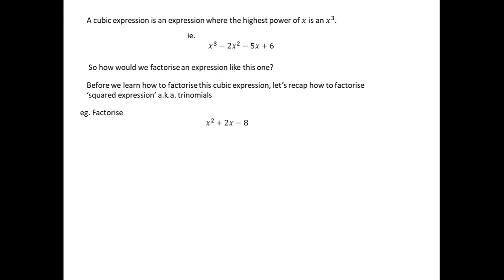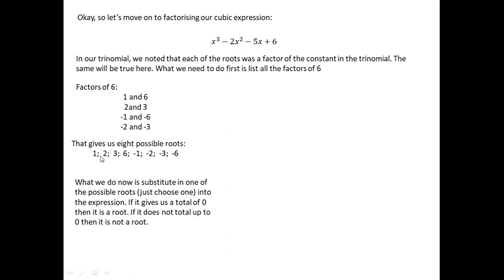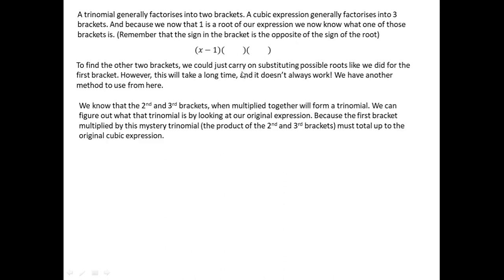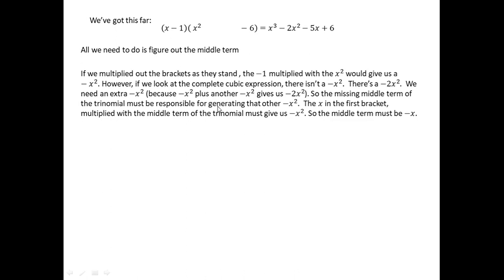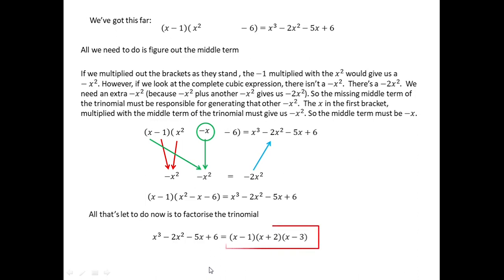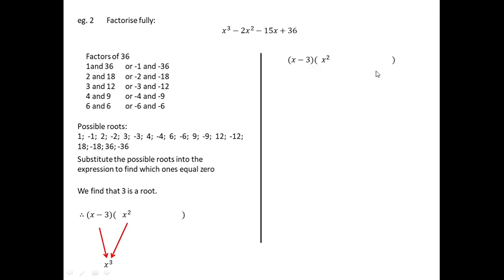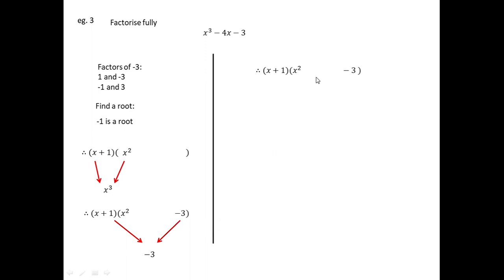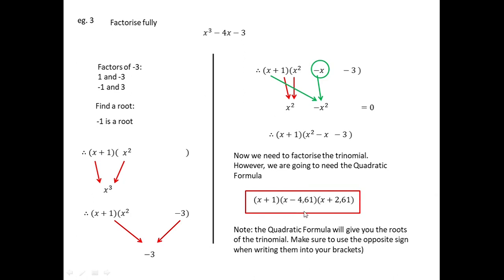Factorising Cubic Functions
A narrated Powerpoint explaining how to factorise Cubic Expressions